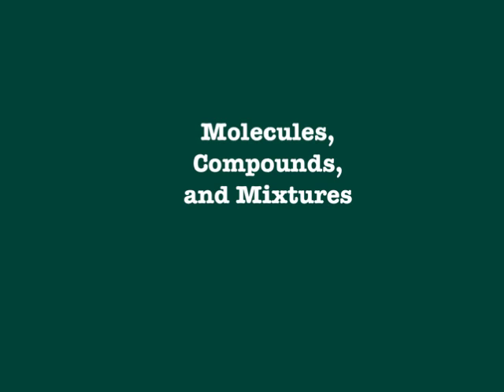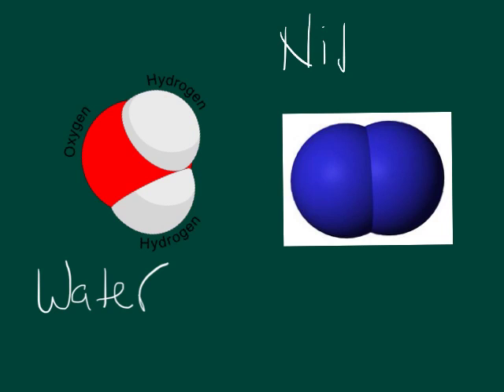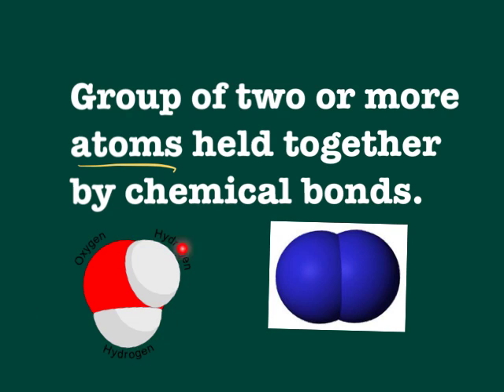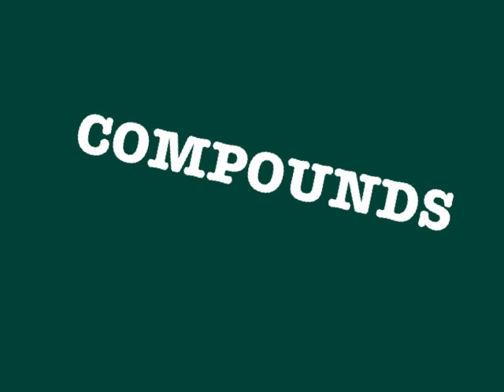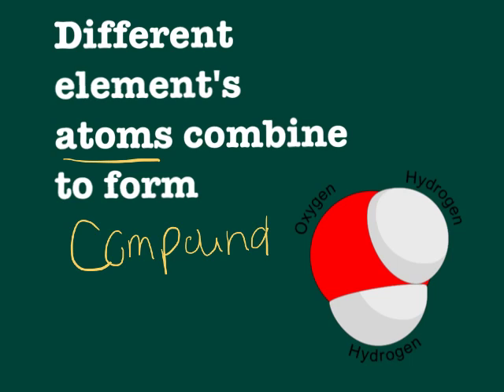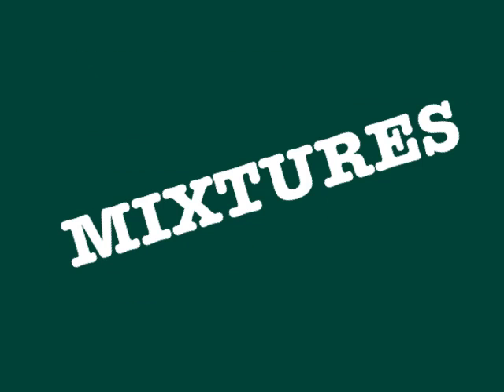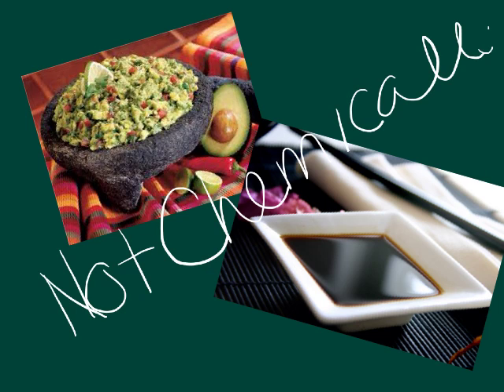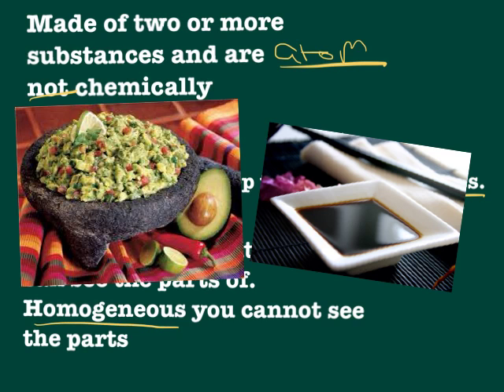Molecules, Compounds, and Mixtures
Molecules, Coumpounds, and Mixtures for Valdes/Baldino